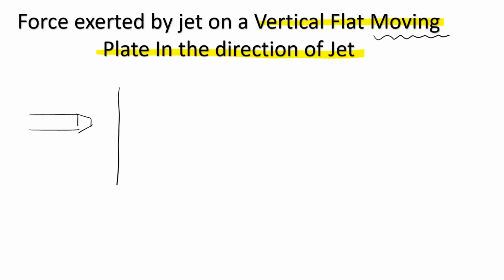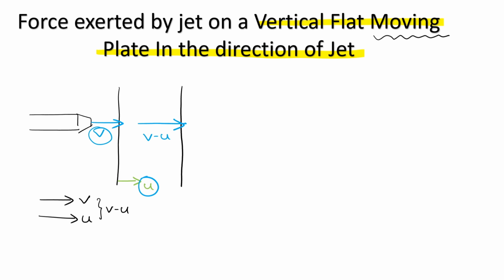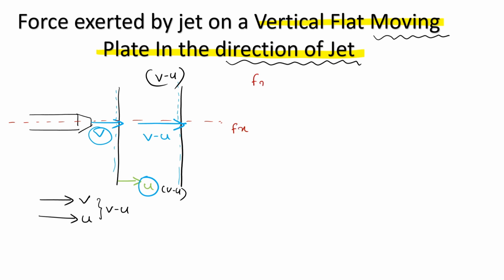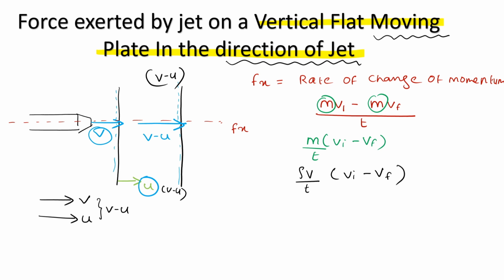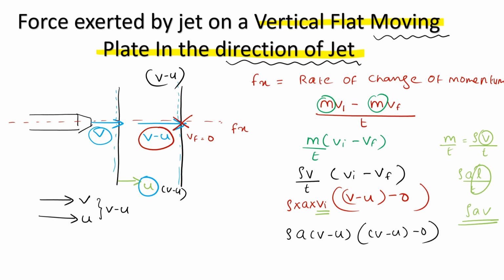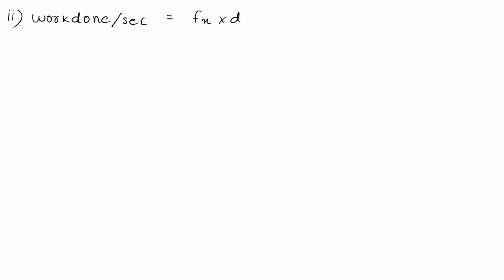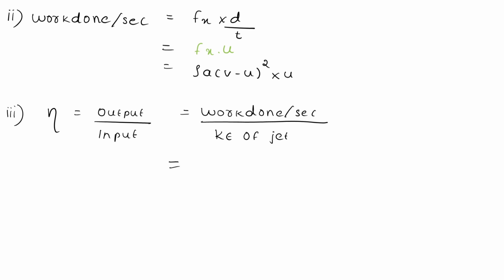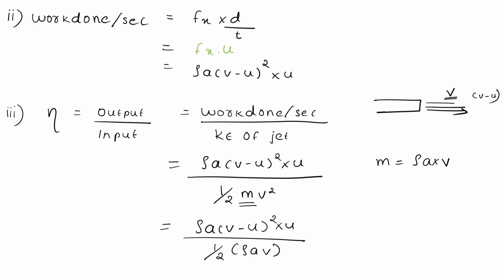KTU | Fluid Machinery |Impact of Jet on a Vertical Flat Moving Plate | S4 Mechanical